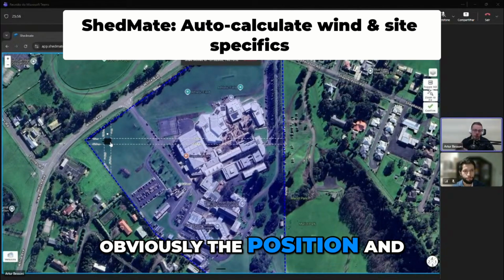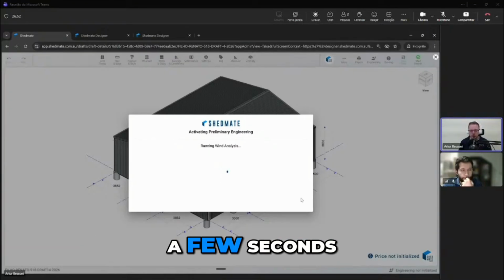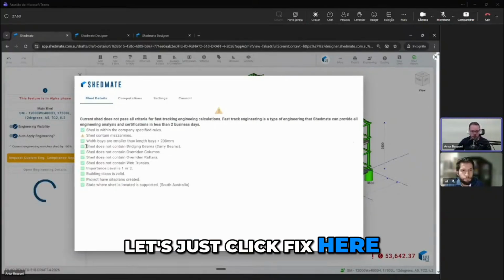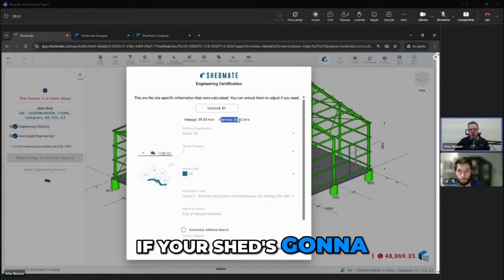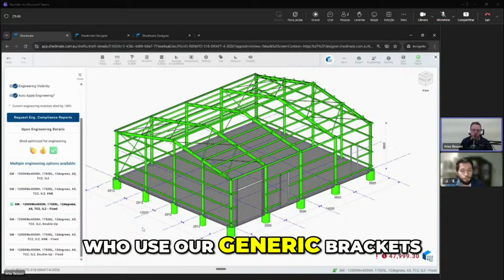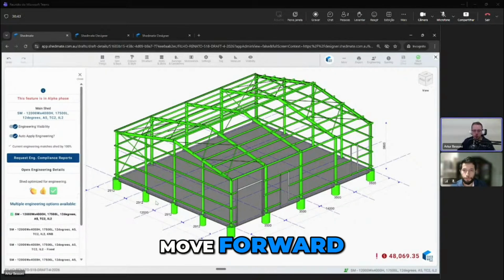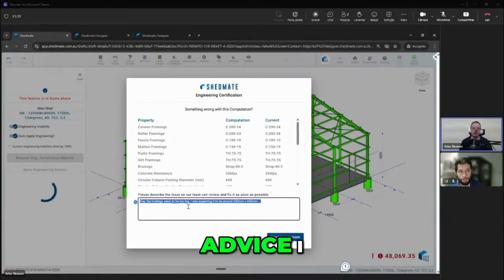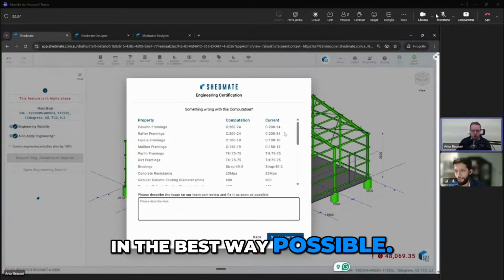Stop Waiting Days for Shed Engineering Quotes - New real-time site specific tool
Most shed quotes lose momentum in the engineering stage. Customer asks for a tweak. The spec goes to engineering. You wait. The price comes back. Then the customer changes their mind again.
Here's how to run wind analysis, site specifics, multiple engineering options and live pricing on the same shed in seconds, inside Shedmate.
What you'll discover:
→ How to drop your shed onto a site, orient it, and let Shedmate auto-detect the wind region, terrain category, importance level and council address
→ What V-des and V-service wind speeds actually mean for your design (ultimate strength vs. serviceability) and where Shedmate surfaces them
→ Why the same shed can carry multiple engineering (knee brace, welded plates, generic brackets, double up frame) and how each changes your price live
→ How to request the full engineering compliance report for council approval straight from the platform
→ The right way to flag an incorrect computation to the engineering team, and the wrong way that delays your shed

The bigger goal at Shedmate is helping cold-formed shed businesses double sales without new hires or franchising. Auto-engineering removes one of the slowest steps in your sales process so you can quote, design and engineer in a single sitting with the customer.